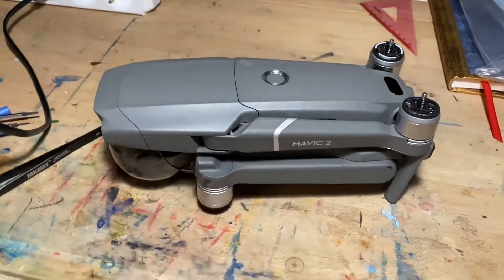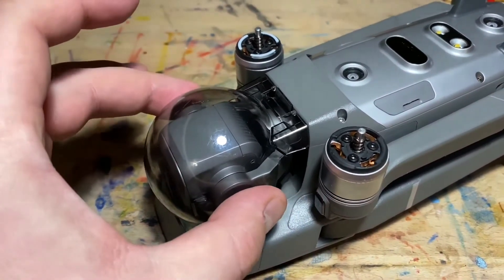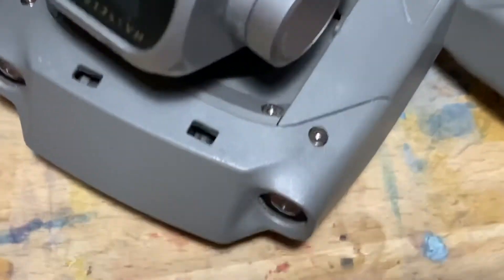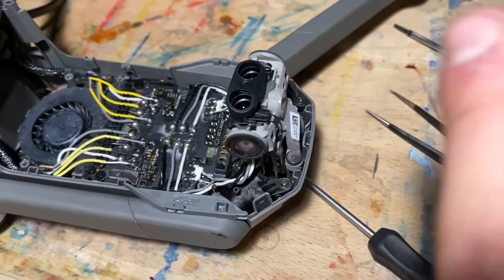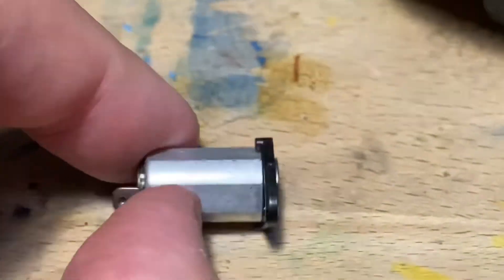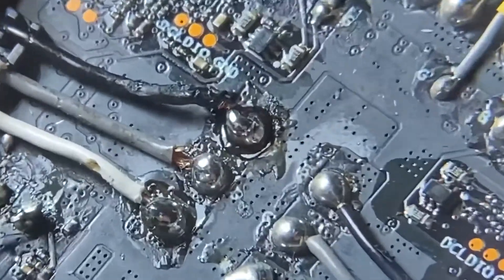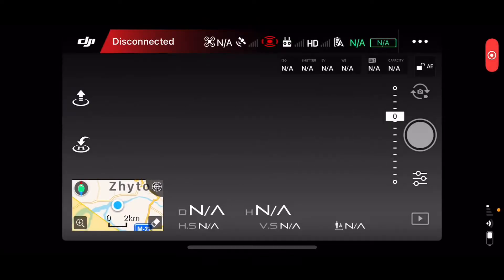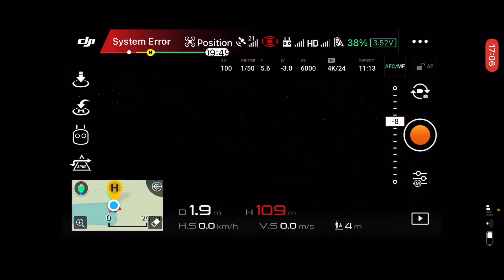$350 Mavic 2 Pro ... Can it be fixed? Part 1